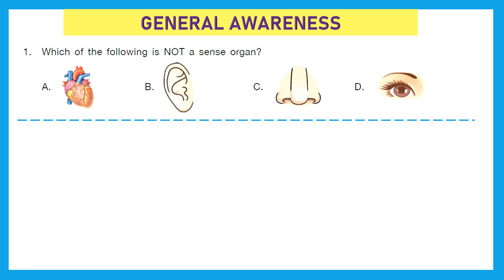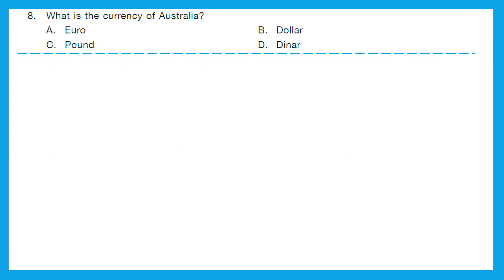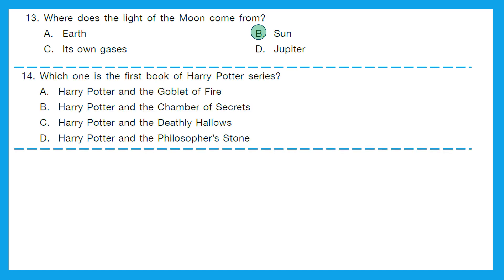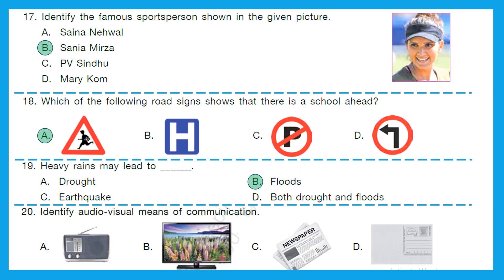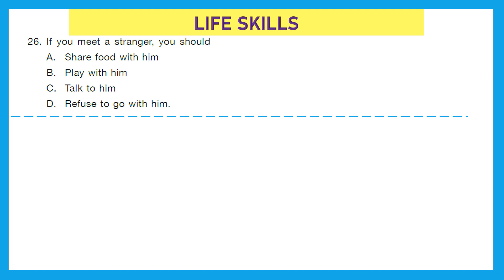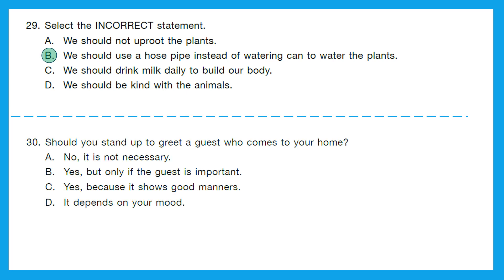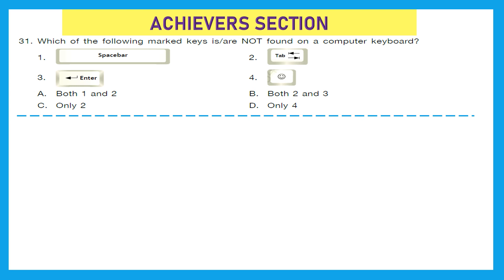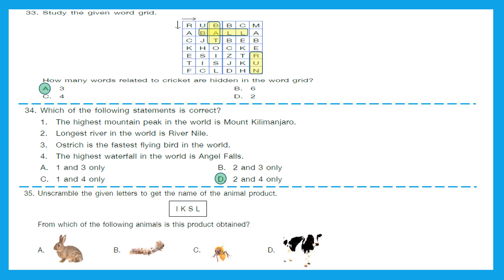Class 2 IGKO olympiad SOF question paper Science olympiad International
Class 2 IGKO olympiad SOF question paper 2020 Set A Science olympiad  International general knowledge
Solve Class 2 IGKO SOF olympiad question paper with us. All answers explained..
Paper pattern and previous years solved papers
For your searches:

sof igko class 2
sof igko olympiad
igko olympiad class 2
igko olympiad class 2 2023
igko olympiad class 2 current affairs
igko class 2 previous year question paper
igko class 2 question papers
igko class 2 previous years papers
igko sof class 2
igko exam for class 2
sof gk olympiad class 2
gk olympiad for class 2
gk olympiad exam
olympiad exam for class 2
sof igko
Class 2 olympiad gk
Class 2 igko olympiad questions
Class 2 olympiad questions
Class 2 olympiad preparation